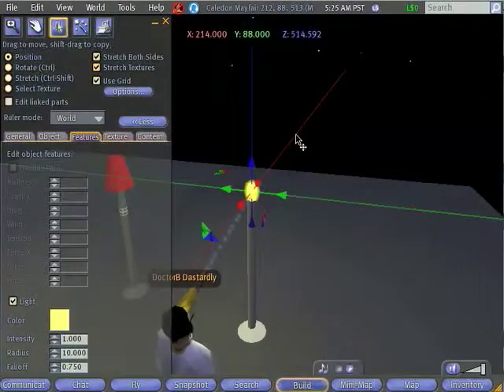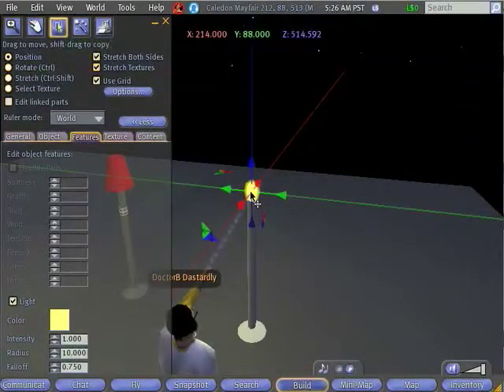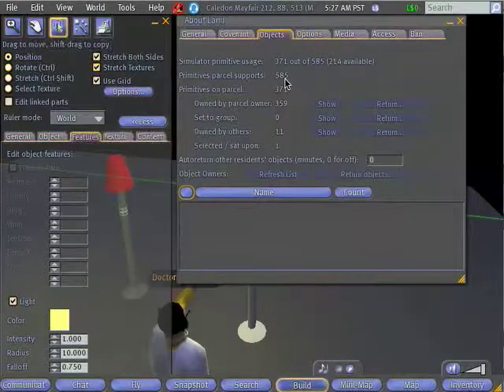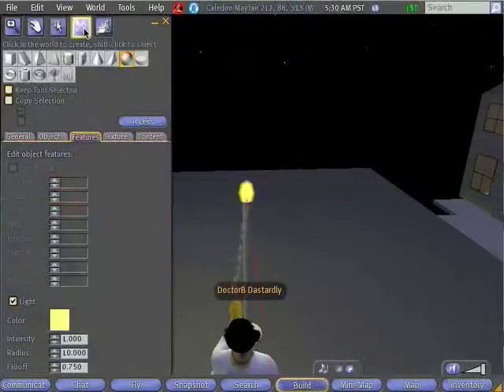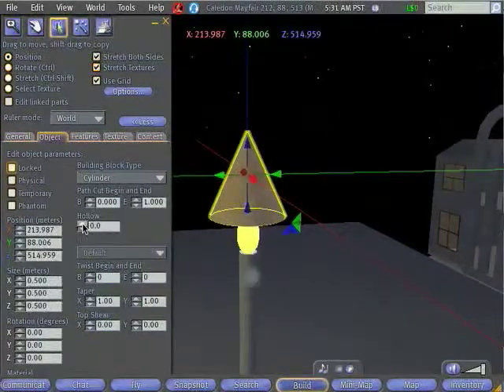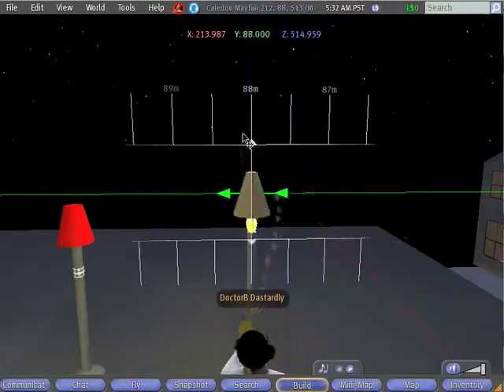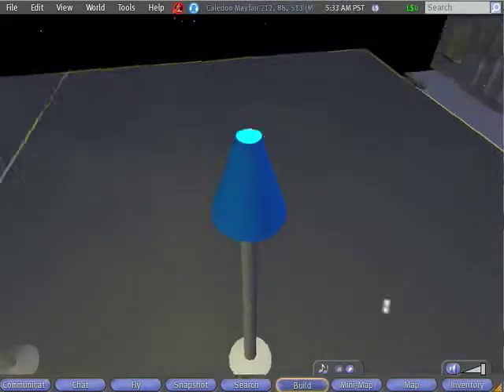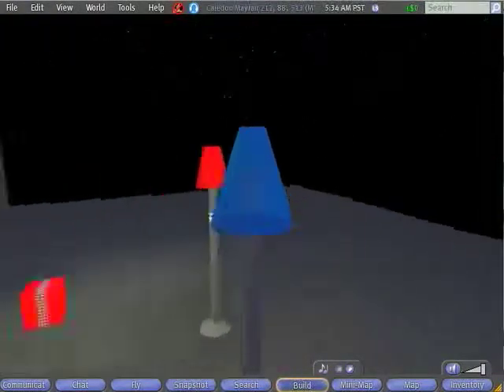SL Building a Lamp: Part 4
Part 4 -- Advanced object properties, making the lamp shade